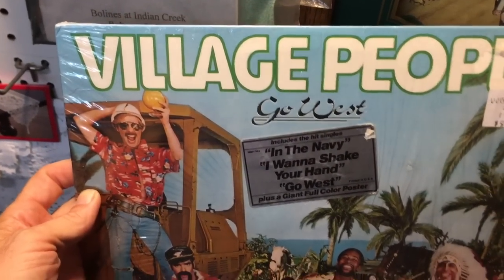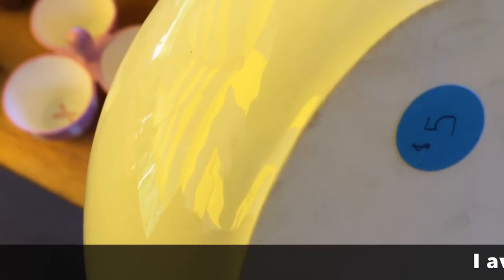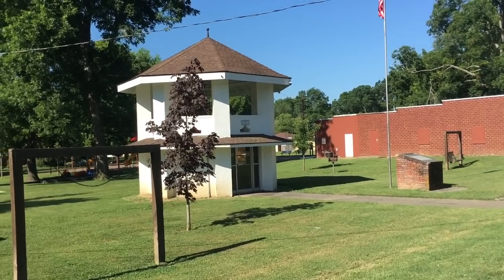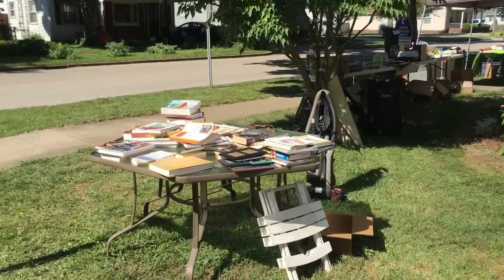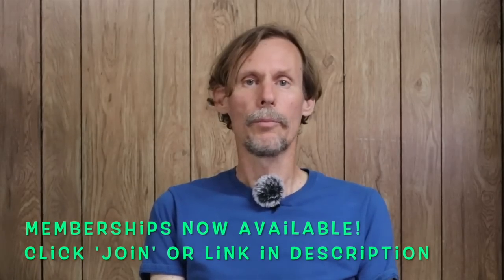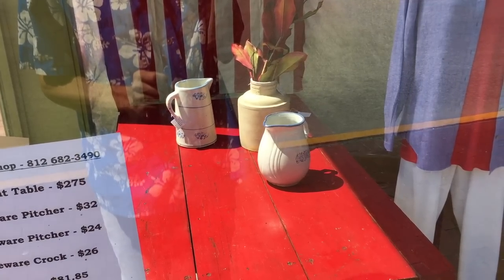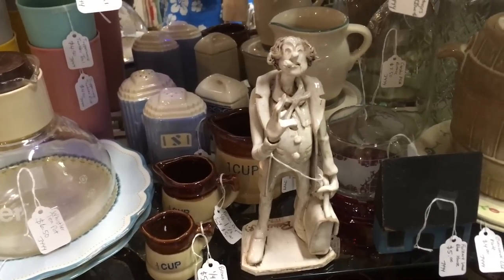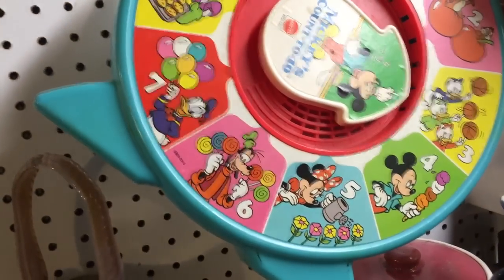BACKROADS THRIFTING! | $8 MAKES $100 AT TOWN-WIDE SALES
RESELLER VINTAGE FINDS AT CITYWIDE YARD SALES & MALL

Wind with me through Indiana backroads as we find antique and vintage bargains in three little towns! An estate sale in St. Joseph, a bunch of town-wide garage sales in Cythiana and New Harmony, and a rummage sale and an antique mall with some great deals make this an antiquing trip worth taking.

First stop is a family estate sale, where fun farm junk and 50’s furniture seek new homes alongside Spode Christmas china and a funky Filter Queen vacuum. We talk about estate sale ethics and pricing, then travel on to our first of two towns hosting citywide garage sales.

Cynthiana is a small town with a lot to sell! A dozen yard sales offer carnival glass, Guardian Ware, a Hull swan and a handsome bronze statue. We discover what’s in a name with a set of Thonet style chairs, see a pair of Victorian high-button shoes with delusions of grandeur, and look but can’t touch a number of fun collectibles in a small town shop with big city dreams.

Enjoying our drive to New Harmony, we pass through Poseyville and discover why no mountaineers come from Indiana. Our destination looms, with another dozen yard and garage sales featuring Franciscan and Faberge, dusty saddles and a few surprising freebies, along with a motto to live by that we immediately ignore.

Though the thrifted finds of garage sale-ing promise big profits, it’s a pleasure to discover the more juried finds of The Mews Antique Mall, where a few really great bargains are hidden alongside some truly wonderful eye candy for the collector. An eye-popping Poppy canister set, a hot red 1950s gas powered plane and a pair of designer copper earrings catch our eye, while a stunning Civil War uniform coat sits near an album featuring some other people who liked to dress up.
All in all, this is a fun day with a wide variety of antique and thrifting adventures!